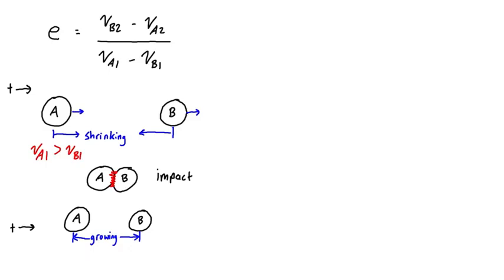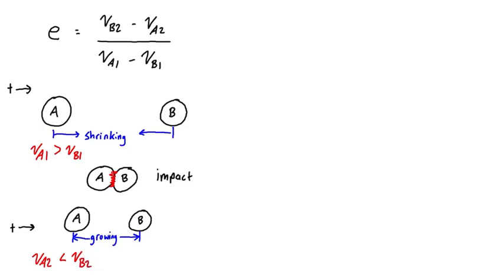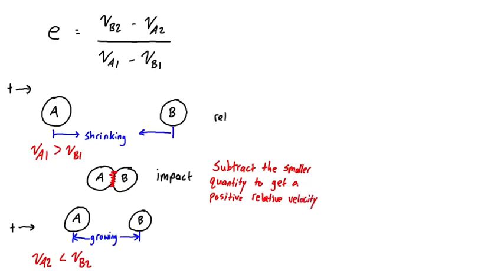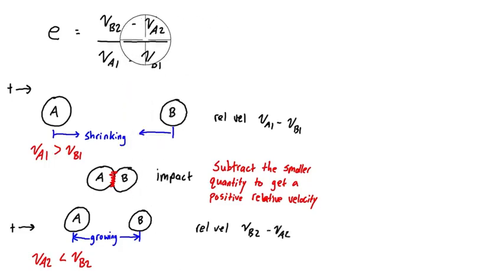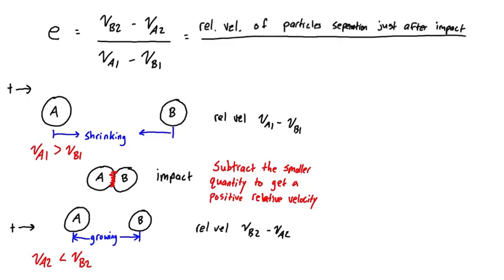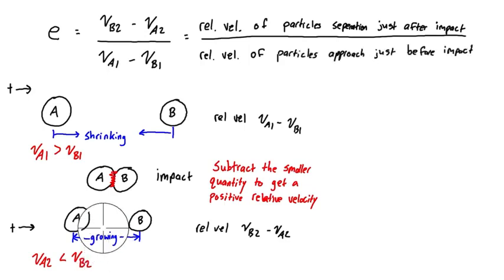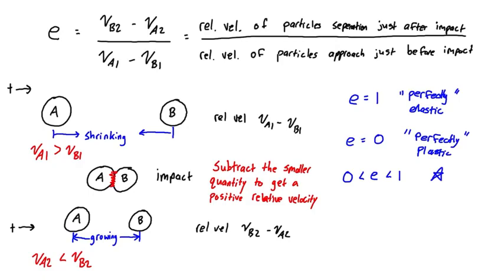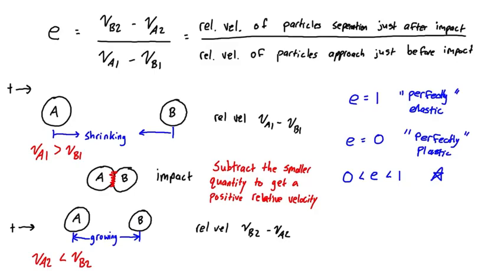Coefficient of Restitution